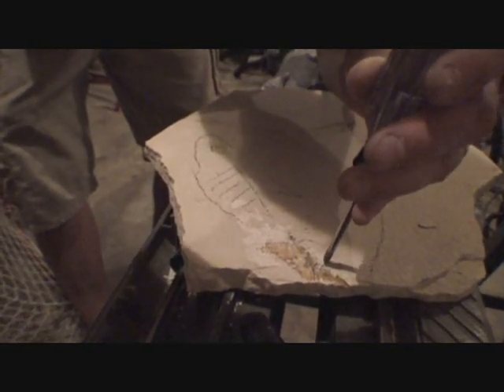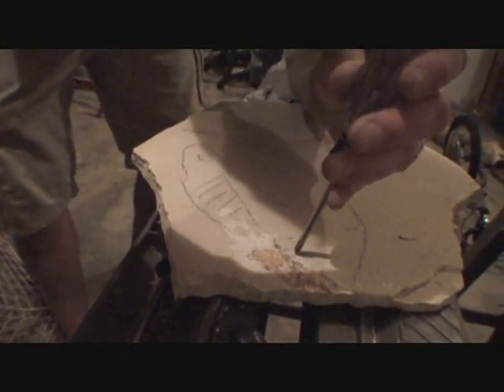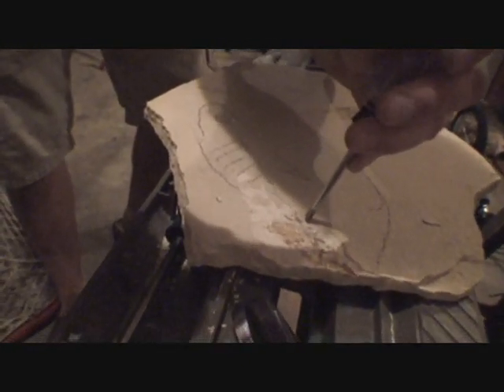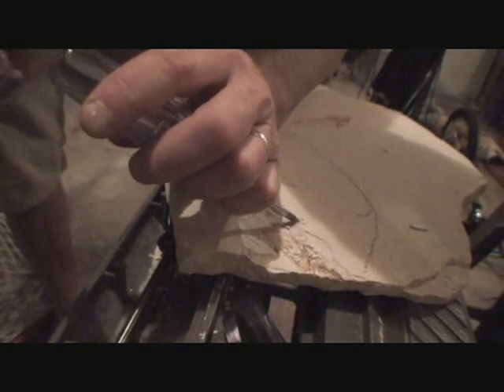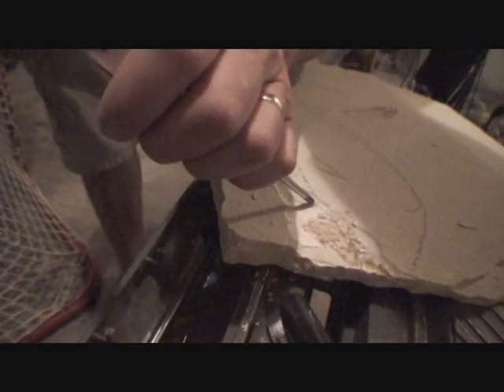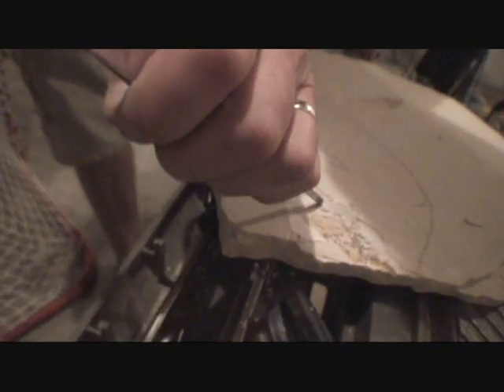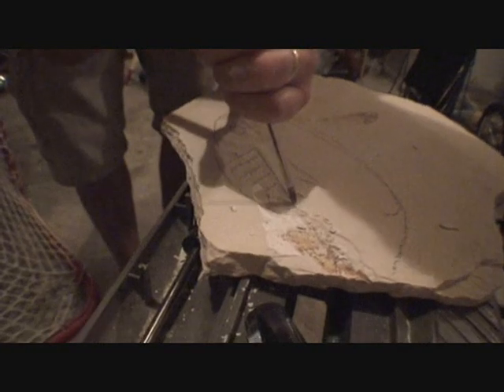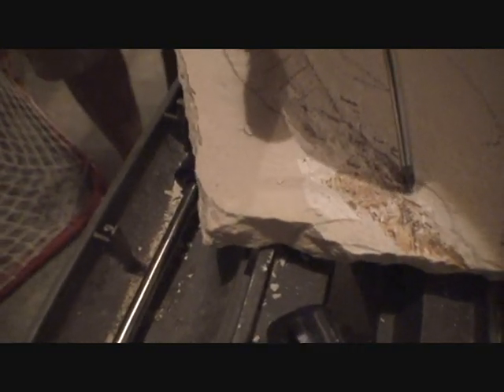Fish Fossil Movie Part 2.wmv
Chipping away stone to reveal a fish fossil